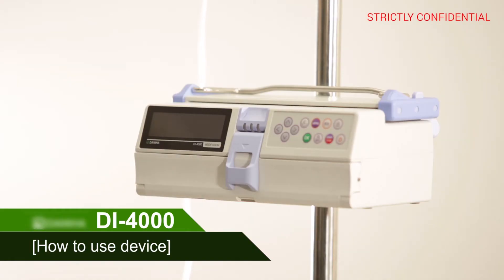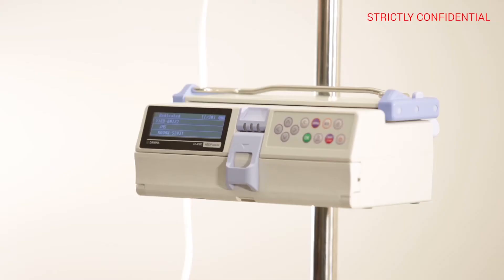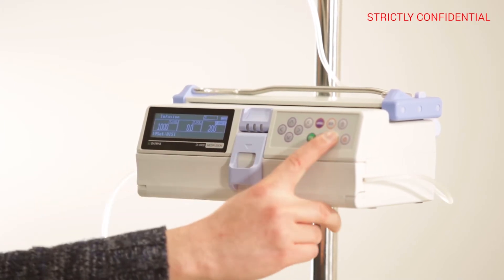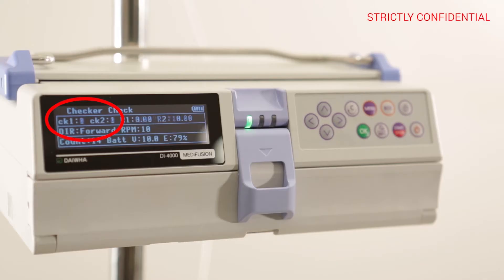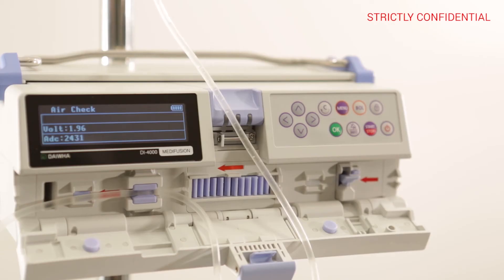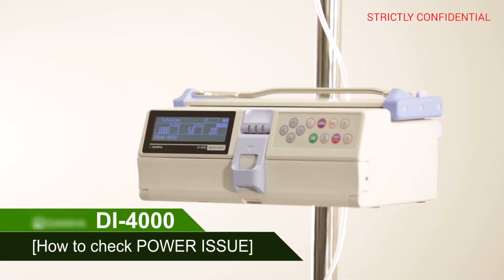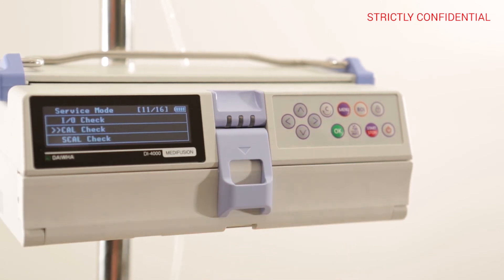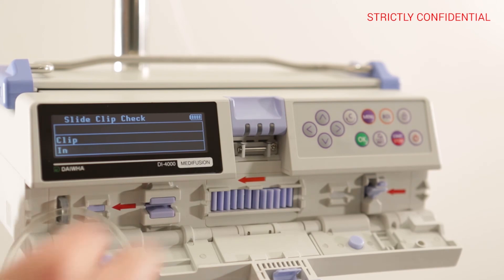Volumetric Infusion Pump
As essential equipment for patient care used in intensive care unit, emergency room and neonatal room, it is used to inject the correct amount of medication per hour into the patient.